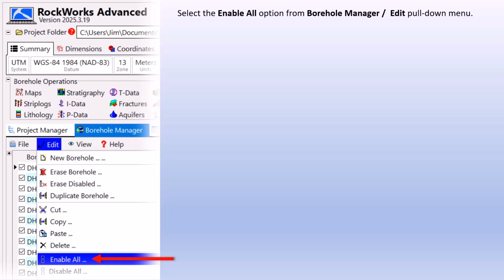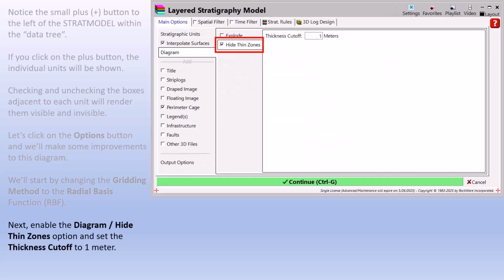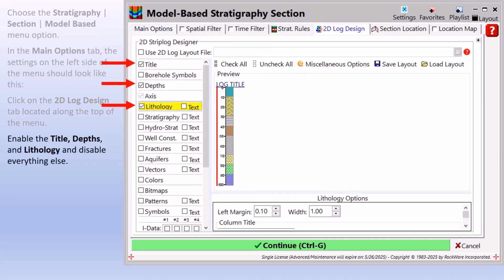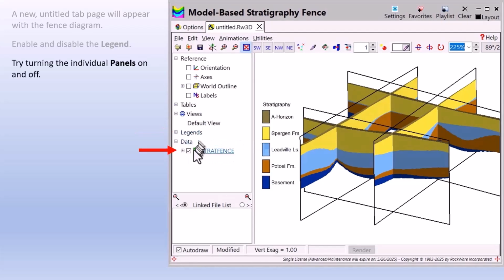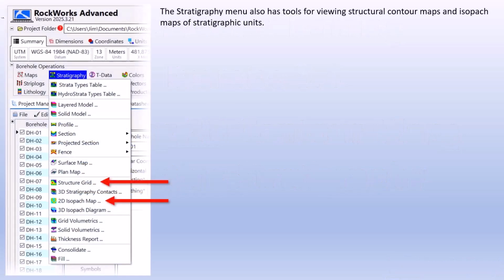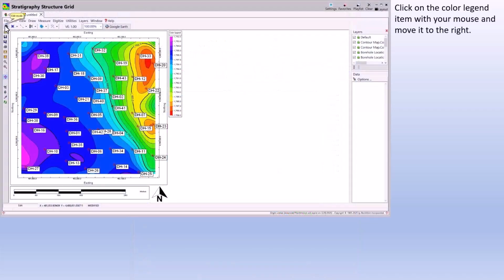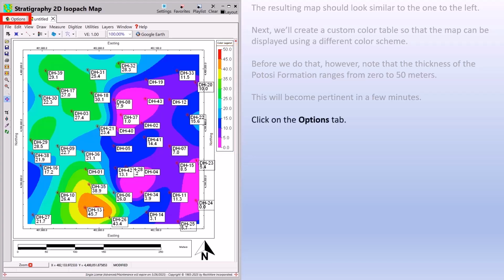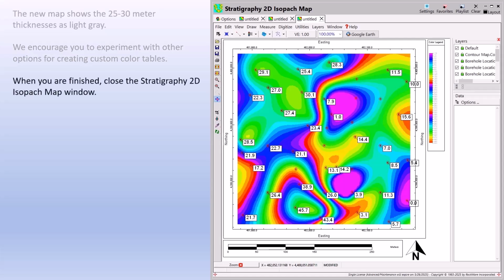RockWorks Training Exercise #3 - Creating Stratigraphic Models & Diagrams from Borehole Data